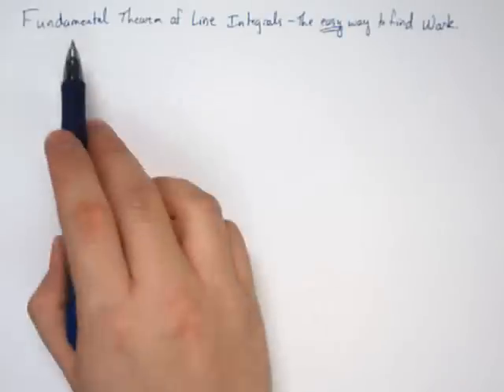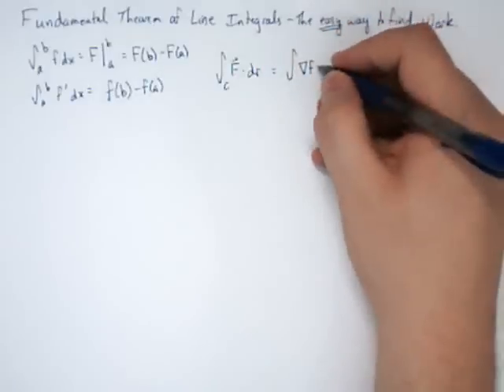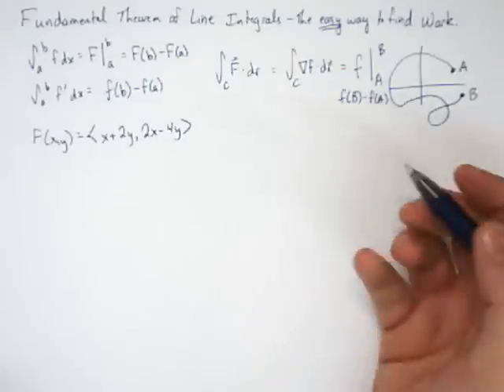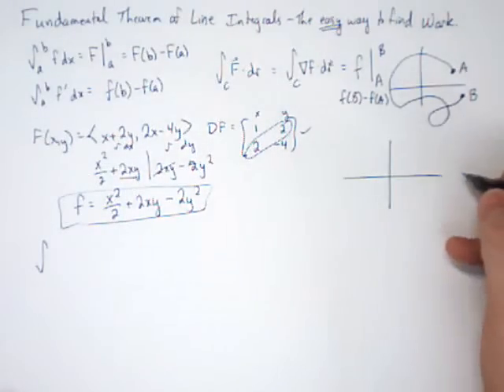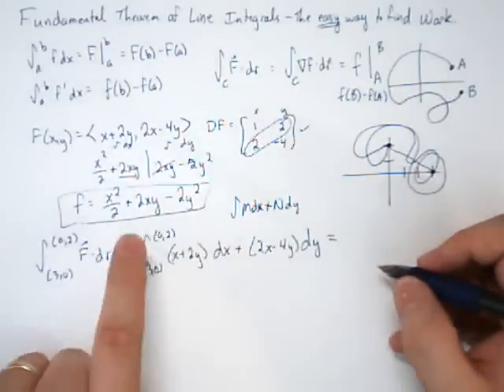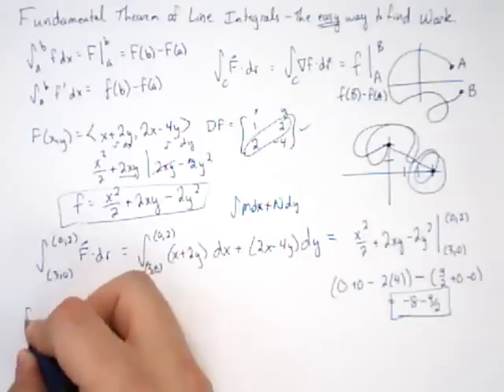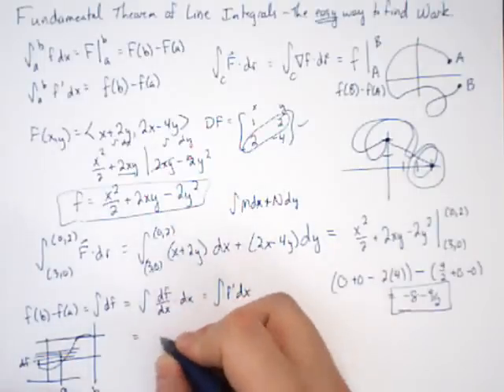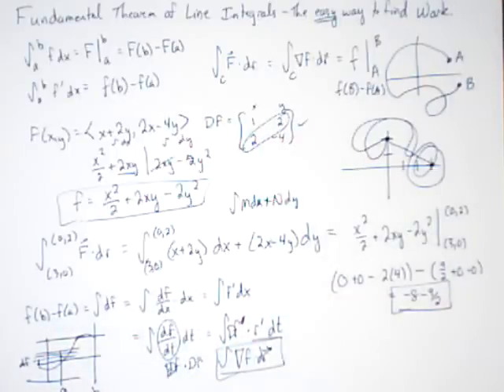08-Line-Integral-11- The fundamental Theorem of Line Integrals